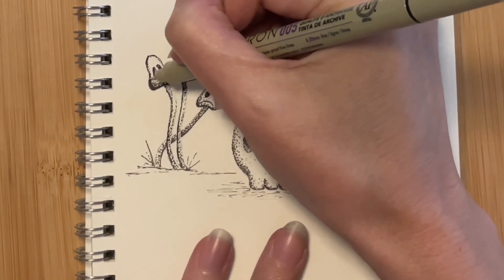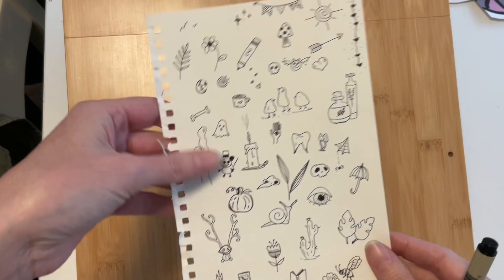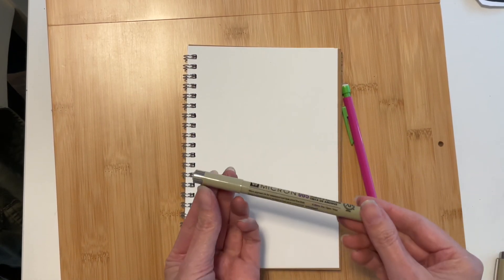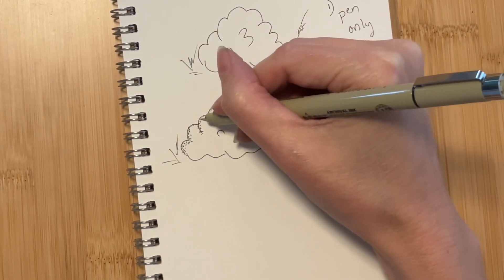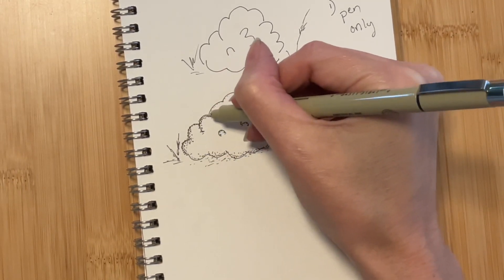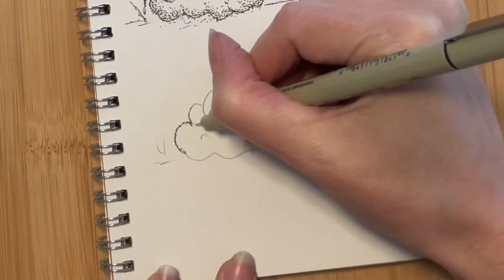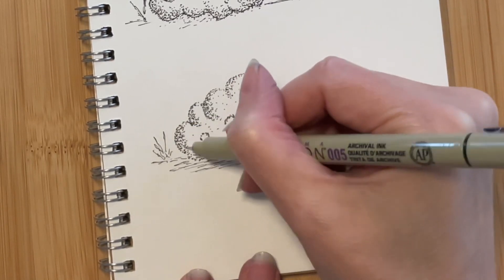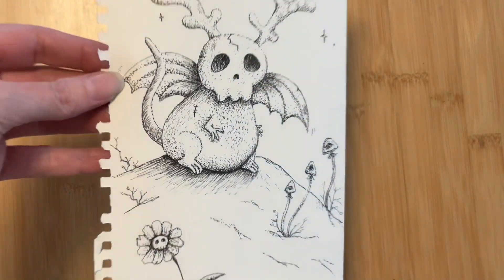Ink drawing for beginners, actionable steps to improve your existing doodles and pen artwork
I’m excited to share what I’ve learned as I’ve worked my way through Inktober, the daily sketch challenge using pen and ink. I’ve discovered a few easy and actionable ways to take an existing doodle or drawing and kick it up a notch!

This video is geared towards beginners. It isn’t necessarily a video for intermediate or advanced level artists. It’s simply a stepping stone to help improve the most basic skills, as well as a way to integrate the most common drawing techniques into your everyday art. I hope you enjoy!

I’ll be posting a full drawing tutorial, if you’d like to put your new skills to the test and draw a cute and creepy monster with me!

Amazon links for products used in this video:

Sketch books:

Micron Fine liner pens, archival black:

Micron Fine liner pens, archival brown: